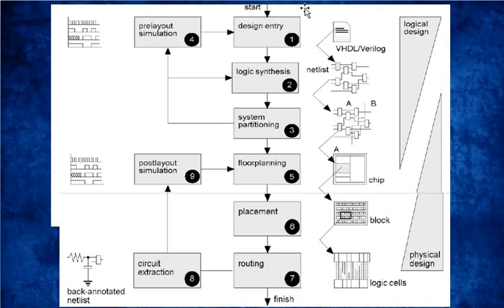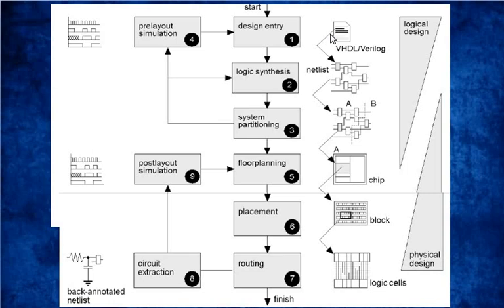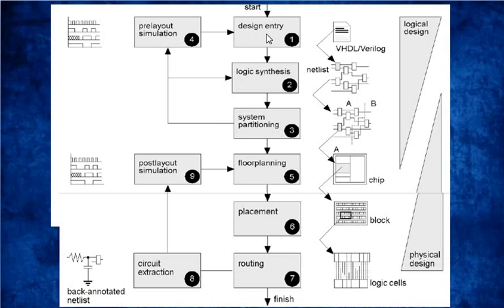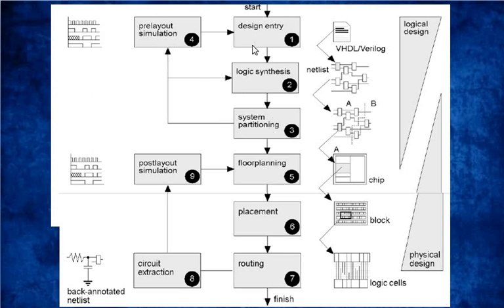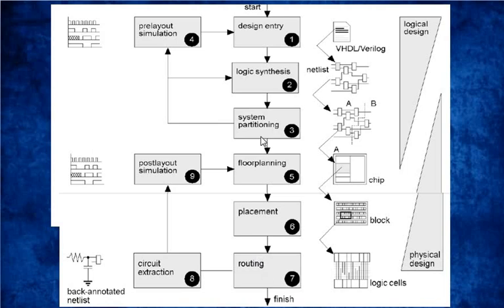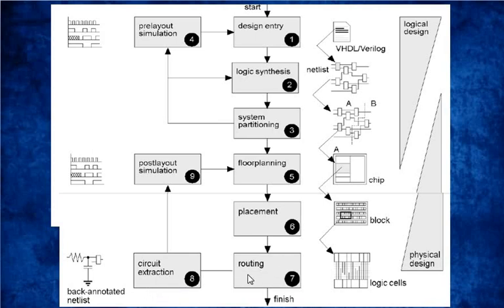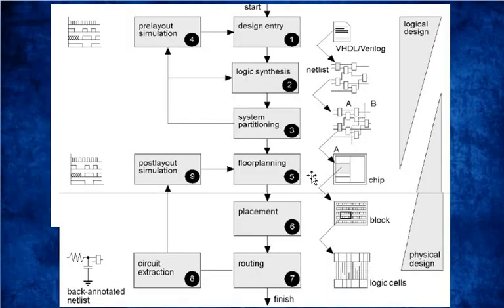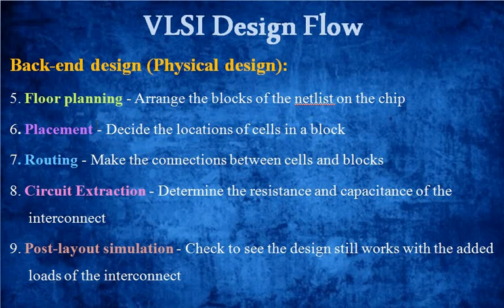8-01-2021 VLSI Class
VLSI Design Flow Process. Flowchart of Design flow process.